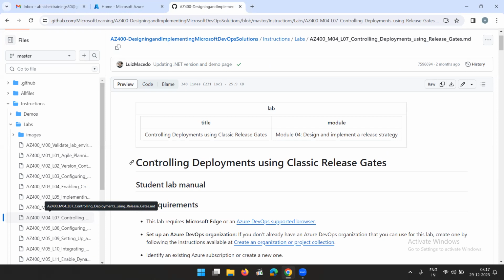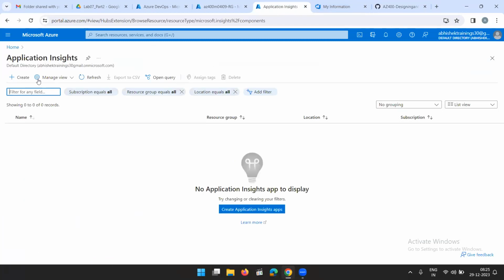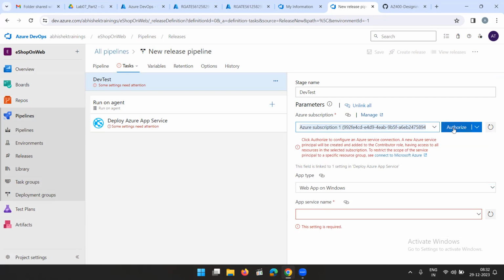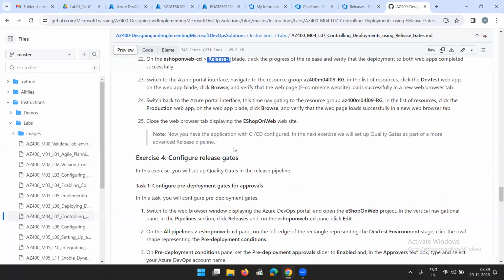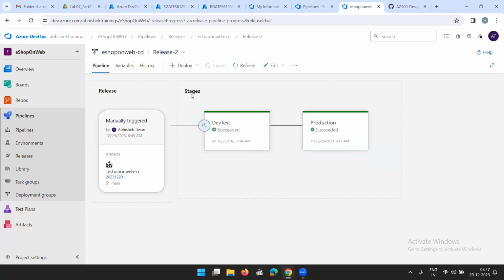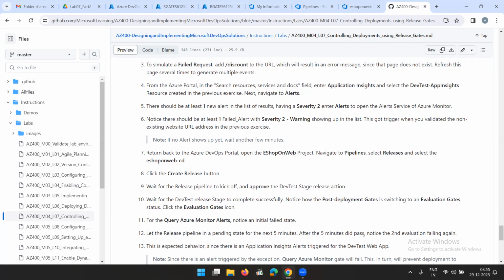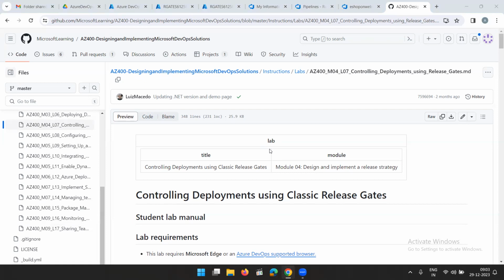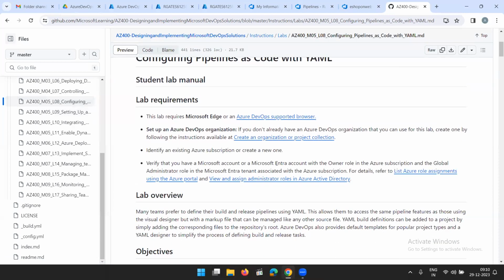2023-12-29 08.17.30 Class_40_AzDevOps_Azure_Labs_07-20240108T162629Z-001